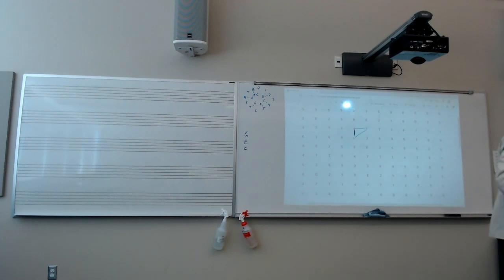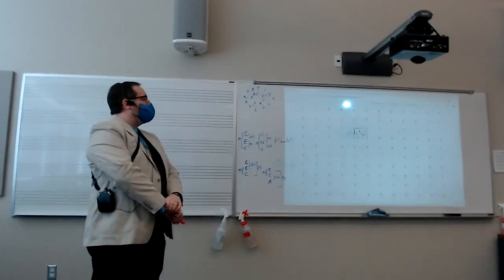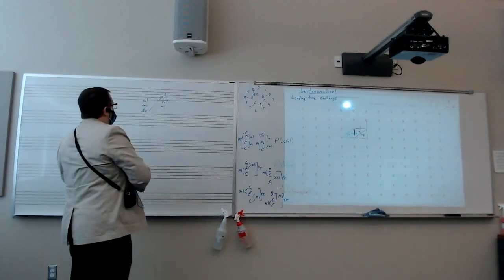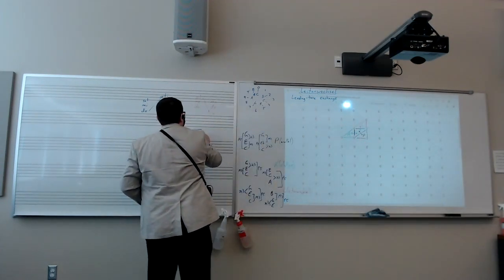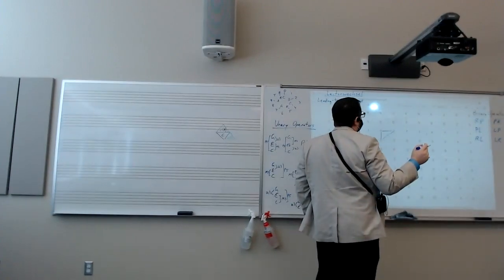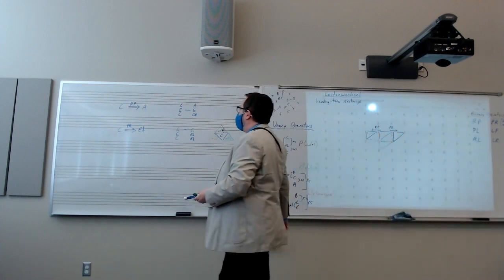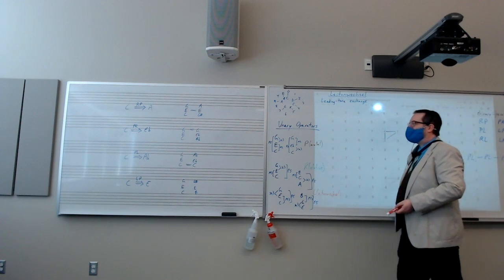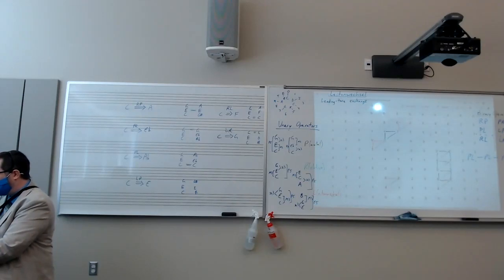Written Theory IV 1/27/21